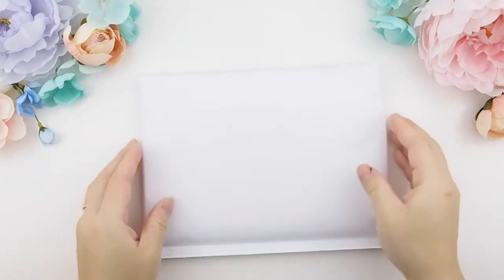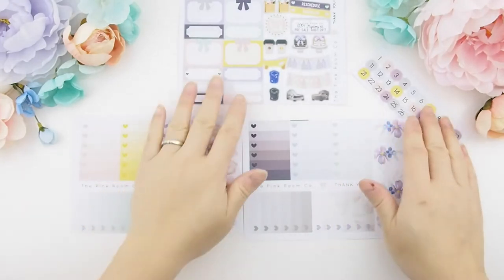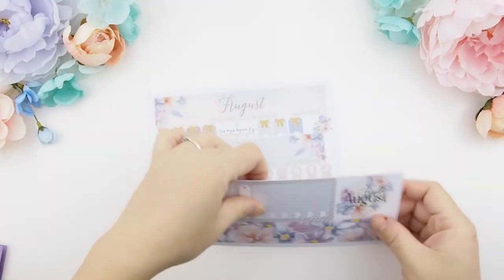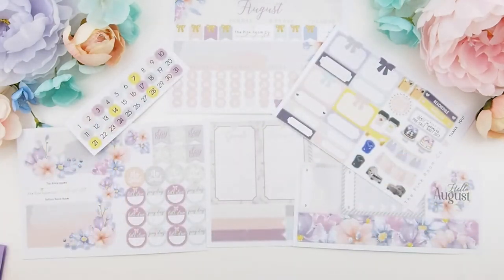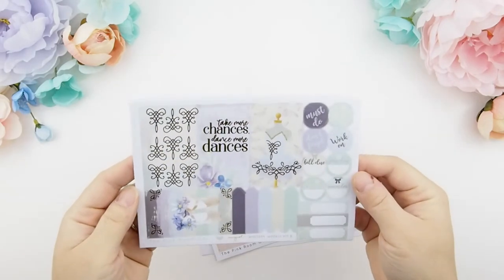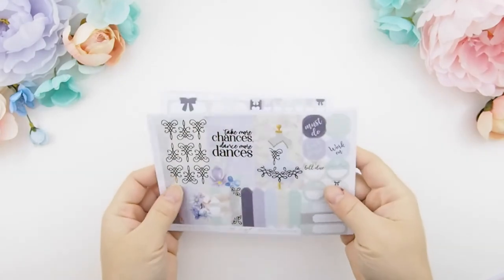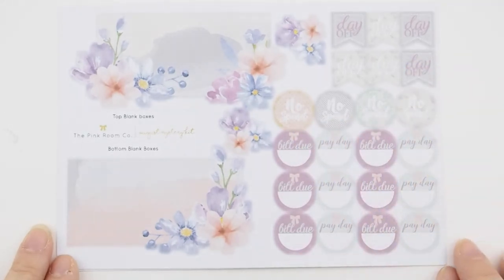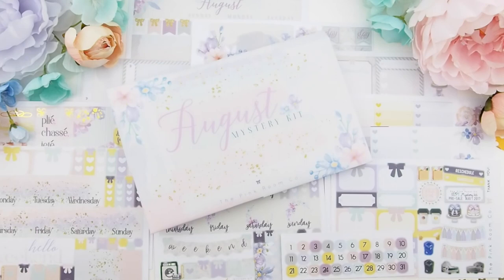August Mystery Kit Unboxing! SPOILER ALERT! The Pink Room Co.🎀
AUGUST MYSTERY KIT unboxing!  ThePinkRoomCo.🎀

Etsy Branding and Marketing article

XOxoXO

321 Lakeshore Rd. W.
Mississauga ON  L5H 1G8
CANADA